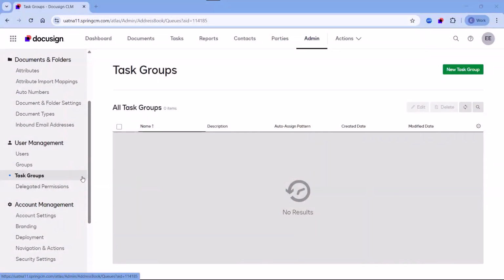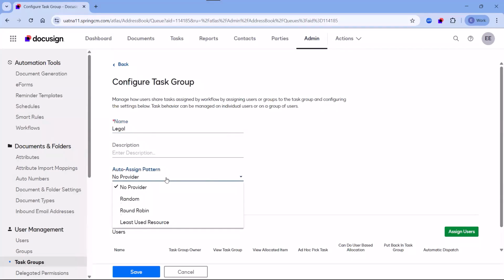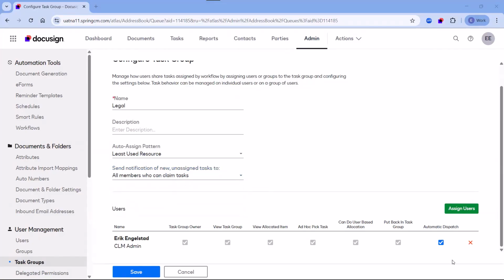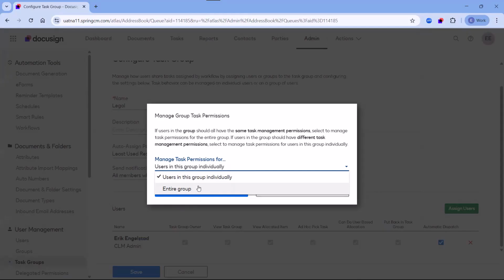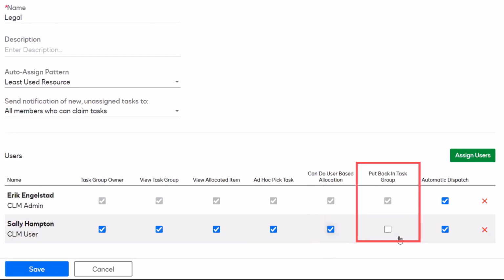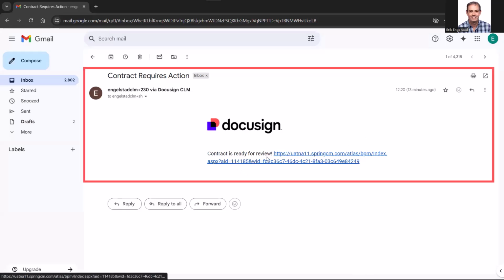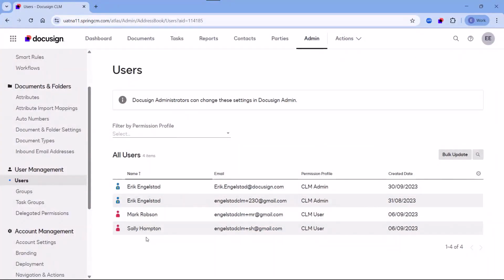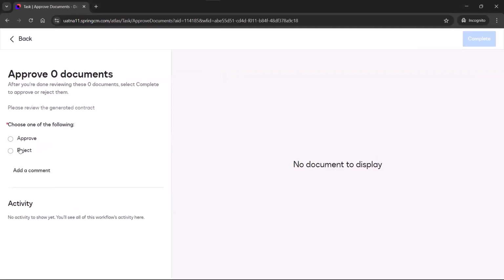Docusign Trainer Tips: CLM Task Groups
In this video, Docusign University Trainer Erik Engelstad shows how you can create and use Task groups in Docusign CLM.

Visit Docusign University for more in-depth training led by Erik Engelstad and other expert Docusign Product Trainers.